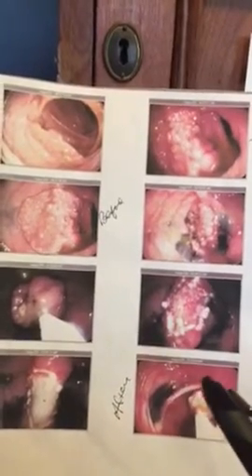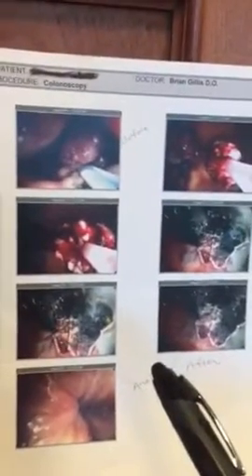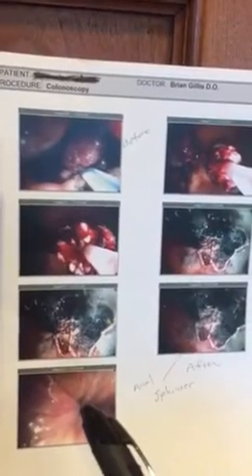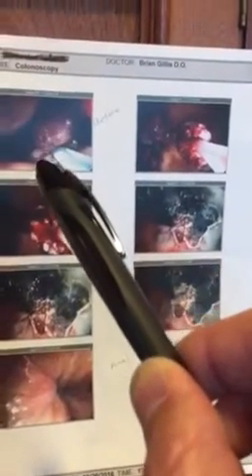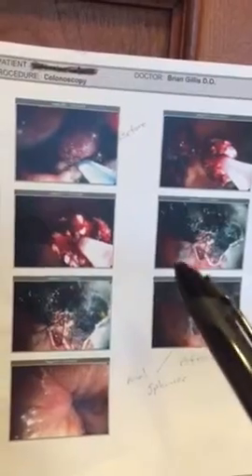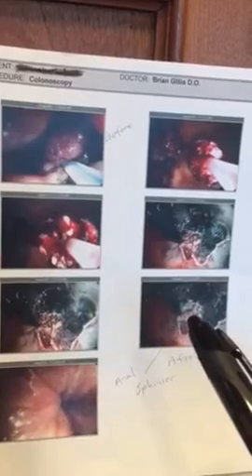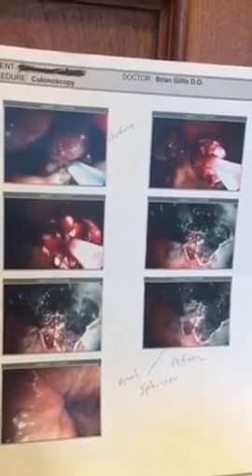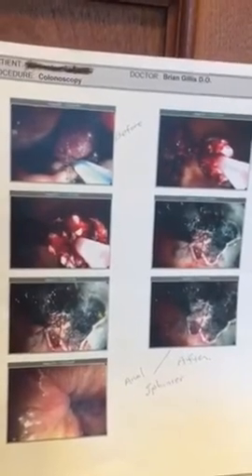Dr Gillis Part 2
Dr Gillis talks about Endoscopic Submucosal Dissection in Part 2